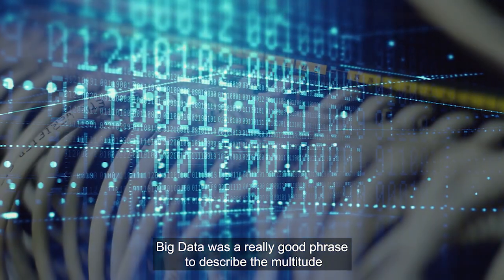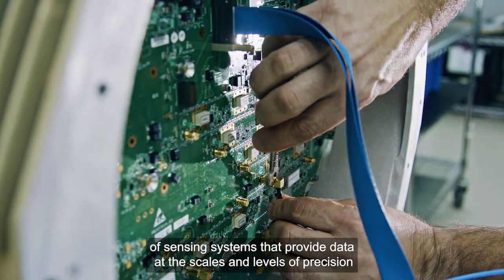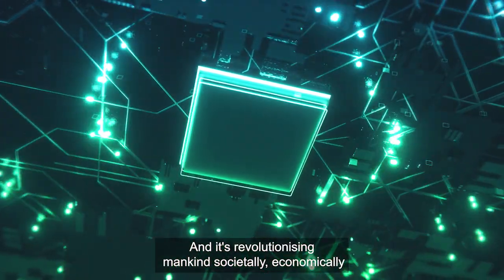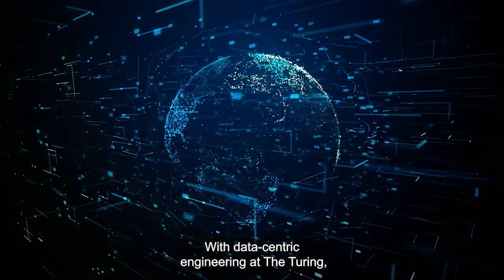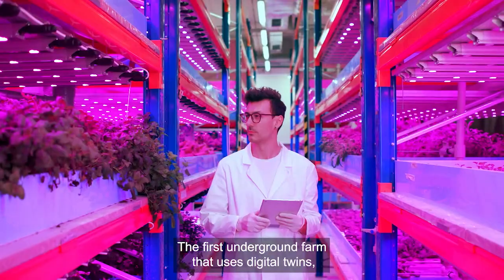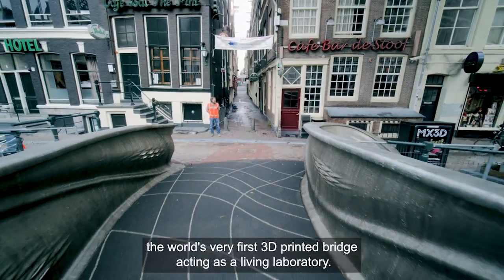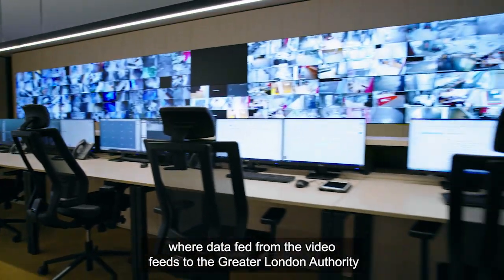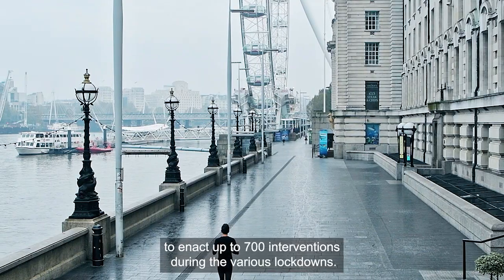What is data-centric engineering? | DCEng Summit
Hear from Mark Girolami, Programme Director for Data-Centric Engineering at The Alan Turing Institute, as he explains what we mean by 'data-centric engineering.'

Explore examples of research in the field of data-centric engineering demonstrating real-world impact, including:

- The world’s first underground farm that uses digital twins
- The world’s very first 3D printed bridge acting as a living laboratory
- London’s response to COVID-19, where data fed from video feeds to the Greater London Authority to enact up to 700 interventions during various lockdowns.